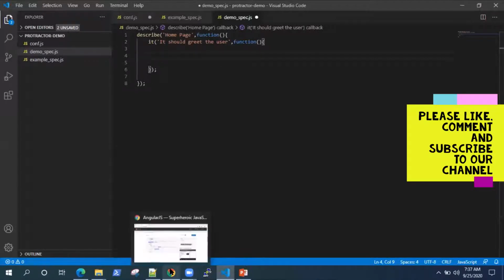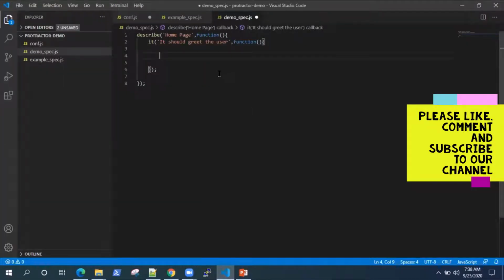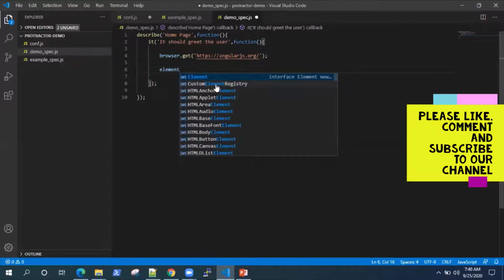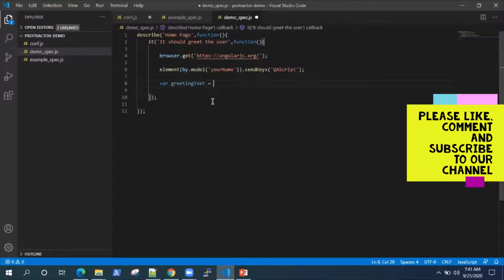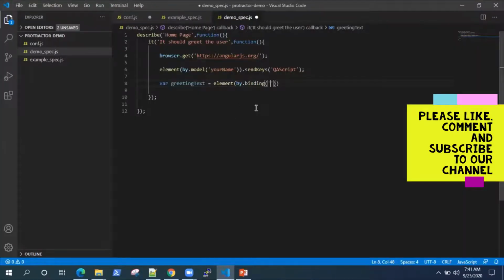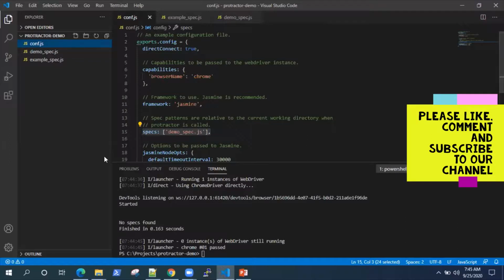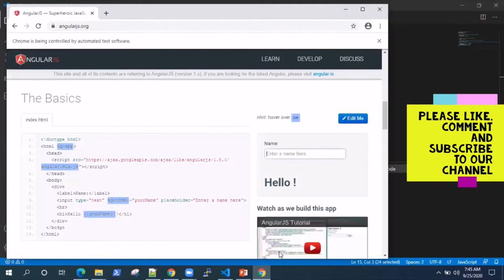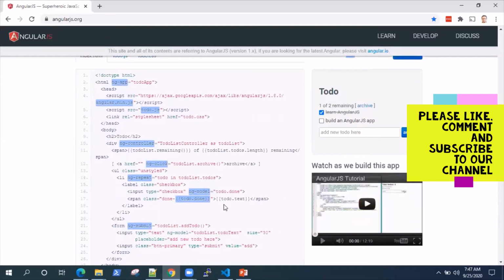Introduction To Protractor Framework - Different Locator Strategies in Protractor Part -2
Learn how to use different locators to develop your Protractor scripts with real time examples.